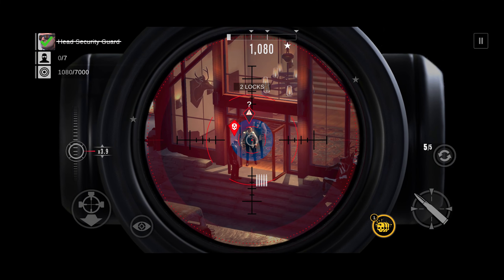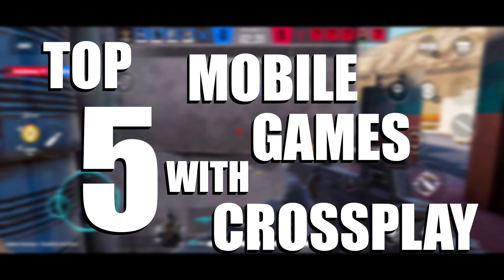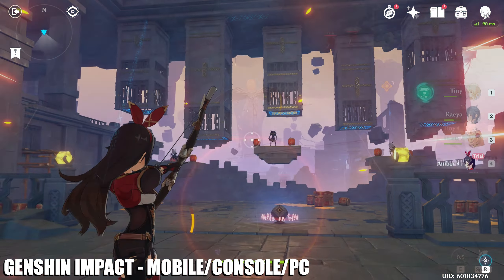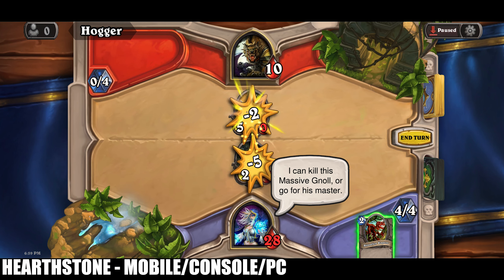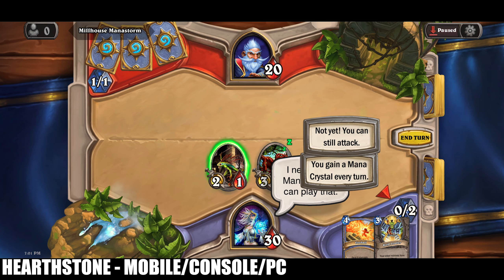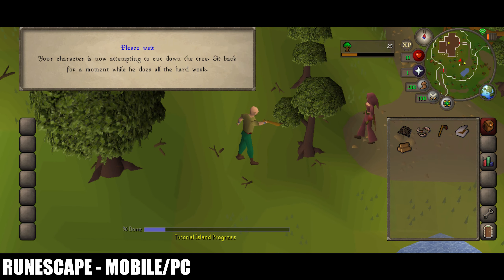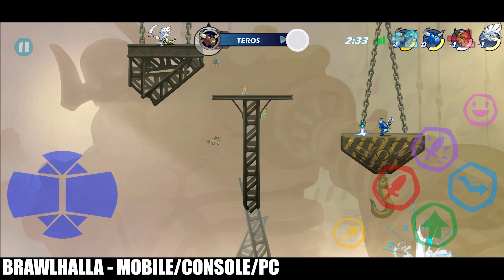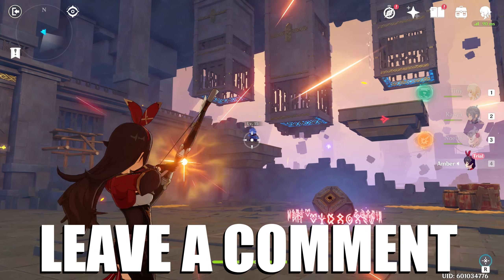Top 5 Mobile Games with Cross-Play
With cross-play becoming more popular, lets take a look at some cool mobile games with cross-play capabilities.

Quick Links
0:00 Cross-play on Mobile
1:15 Genshin Impact
2:16 Hearthstone
3:05 Among Us
3:39 Old School Runescape
4:31 Brawlhalla
5:20 Your Recommendations